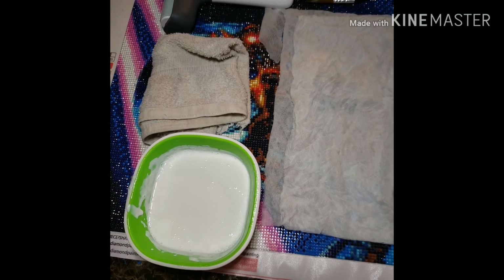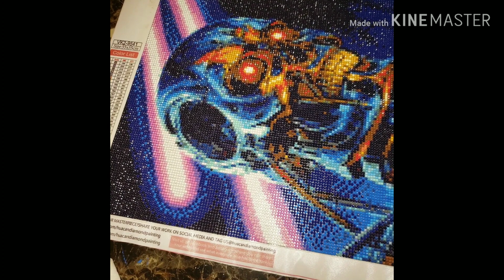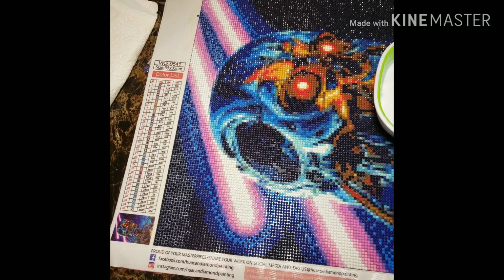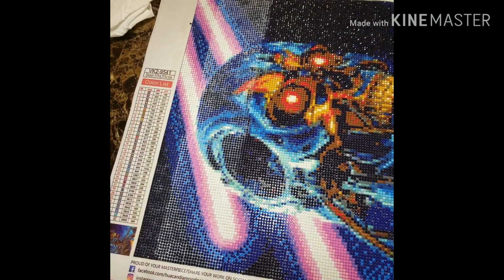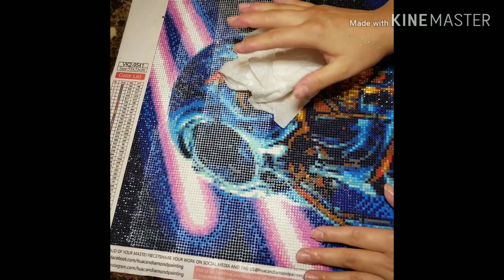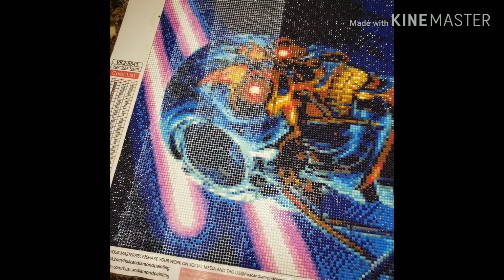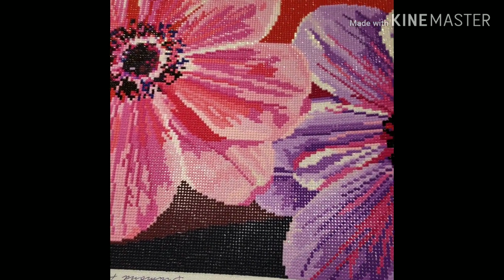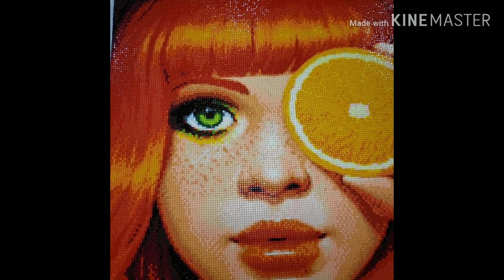How I Seal My Diamond Paintings - A "how to" video and show and tell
DAC FLORAL Delight Painting